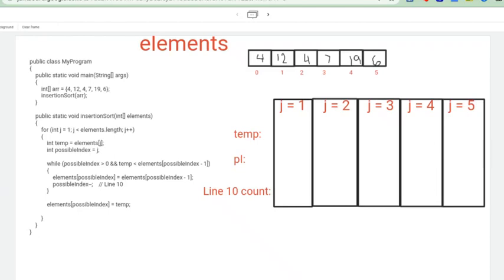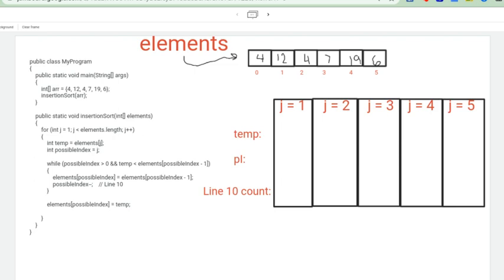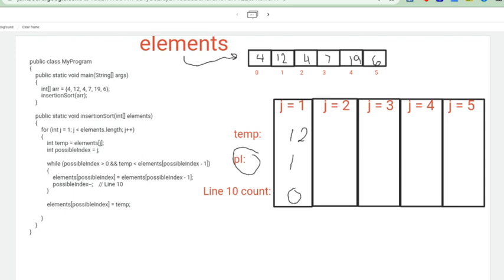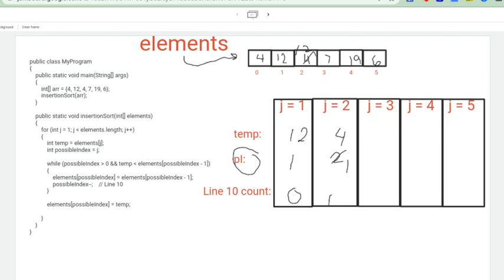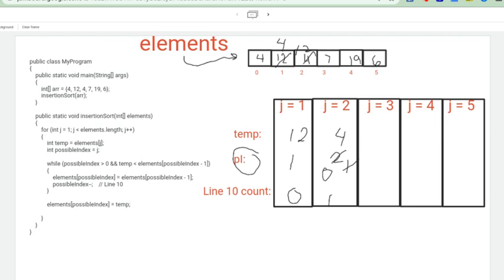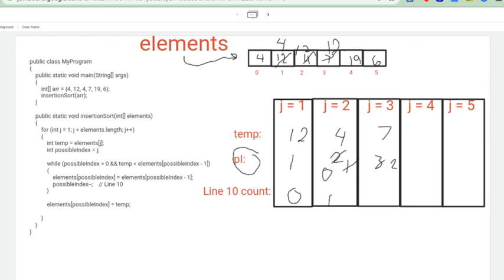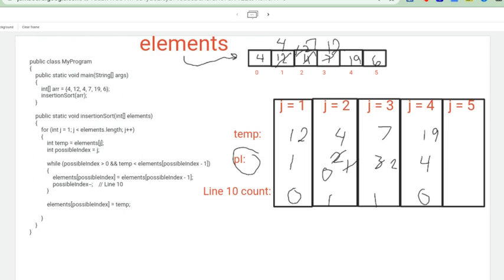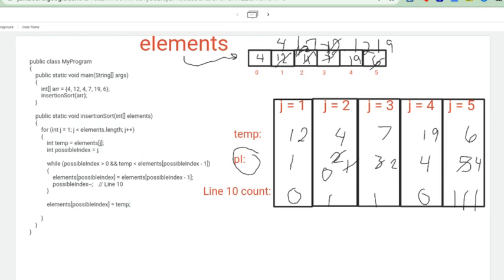Video InsertionSortTrace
Response to a student asking me about a particular AP CSA multiple choice question involving how many times one line of code would execute upon running an insertion sort algorithm on a particular array.